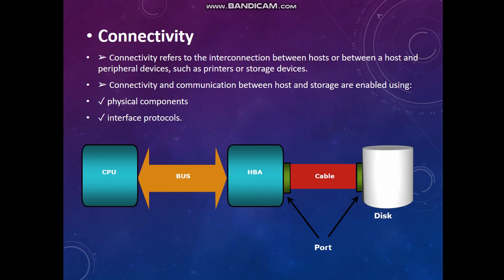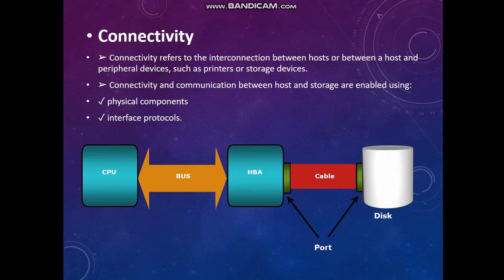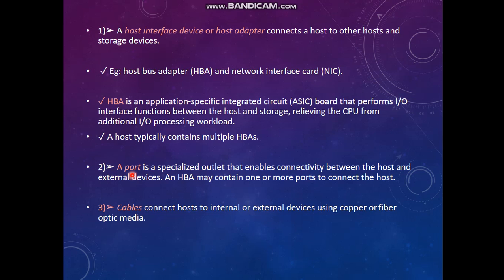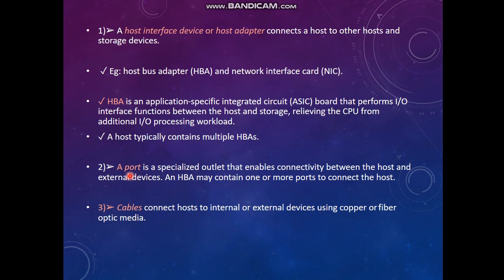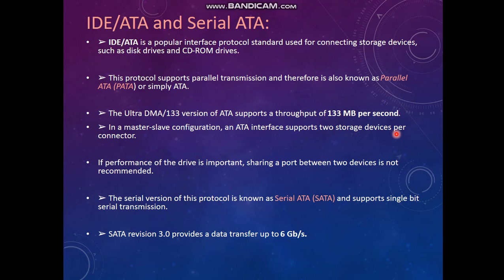storage area networks/7th sem CSE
Connectivity
1)Physical connectivity
2)Interface protocols
    IDE protocol
     SCSI protocol is explained in next slide